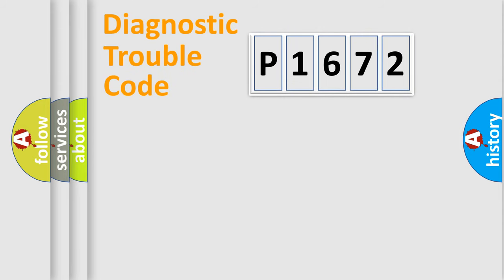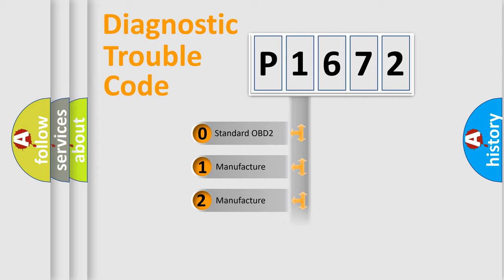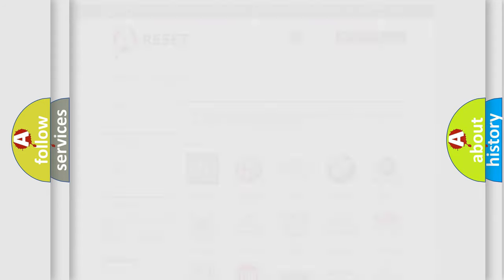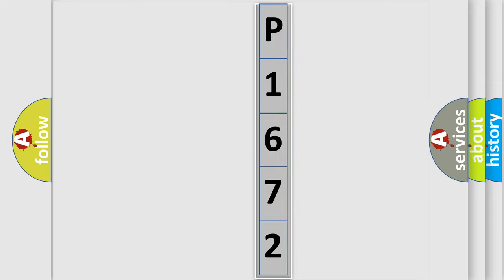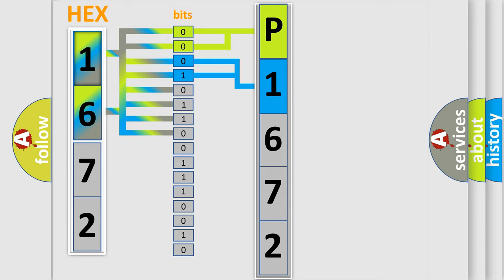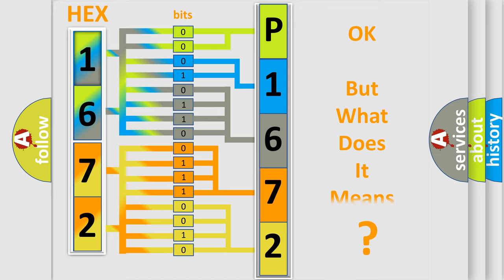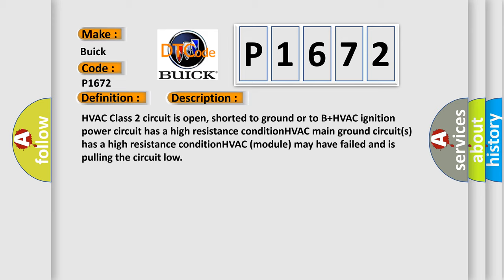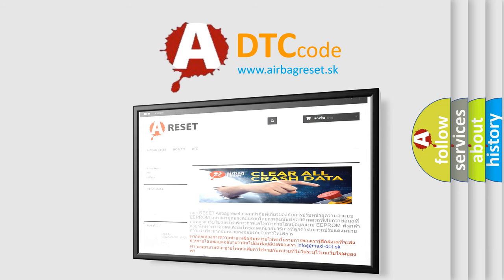DTC Buick P1672 Short Explanation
Contents:
0:21 Basic DTC analysis according to OBD2 protocol standard.
1:48 Insight into programming
2:58 A diagnostically understandable description of the Diagnostic Trouble Code
3:05 Basic error definition

Make:
Buick
Code:
P1672
Definition:
No Communication With HVAC Control Module
Cause: